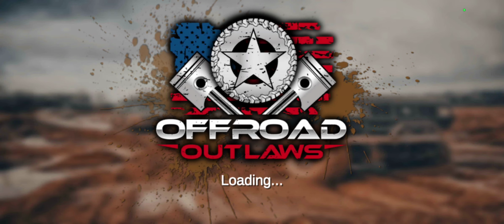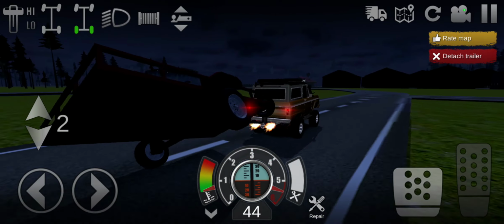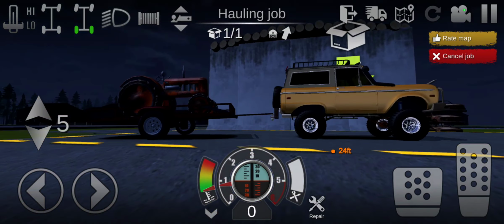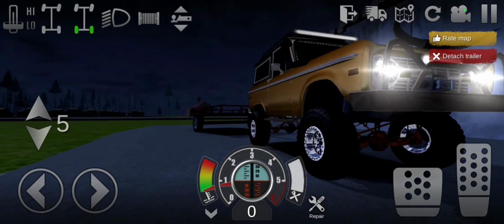part two of yamcha's bronco